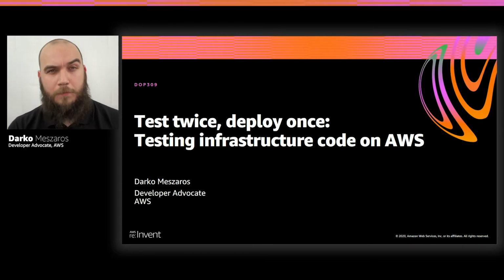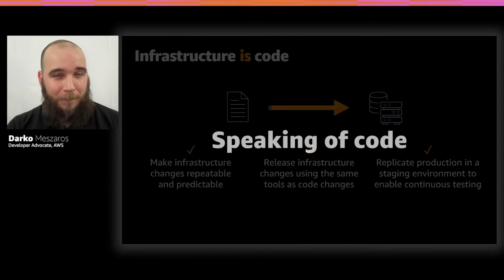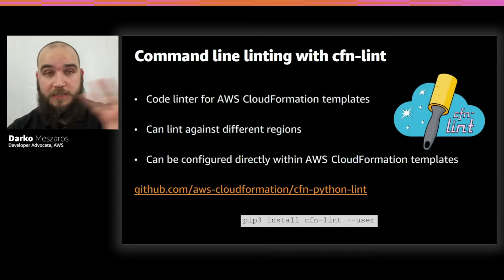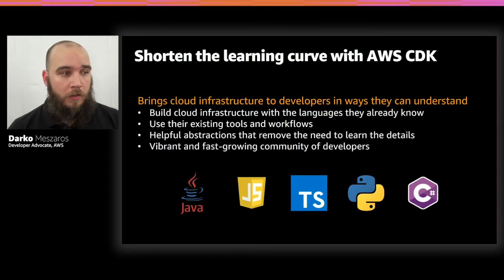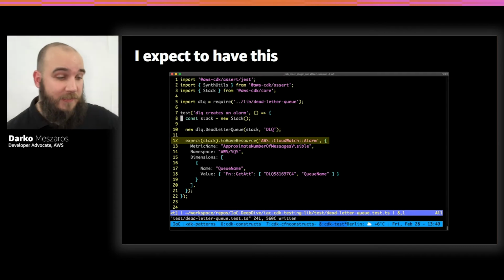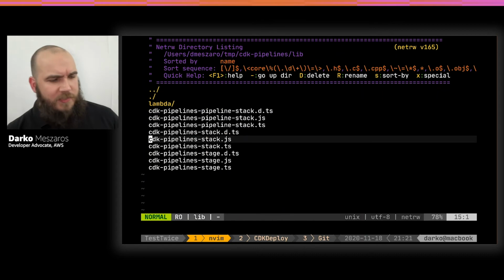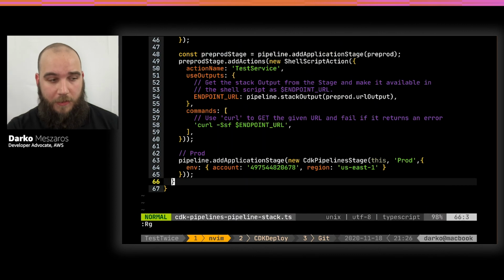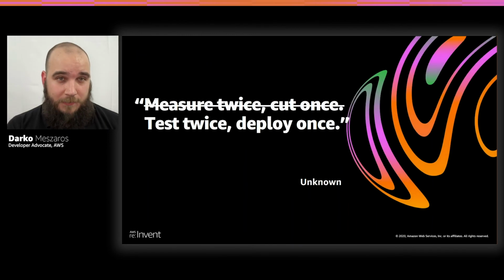AWS re:Invent 2020: Test twice, deploy once: Testing infrastructure code on AWS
The old saying goes, “Measure twice, cut once.” And now, for infrastructure IS code, we need to apply the same principle to infrastructure delivery. By making sure all of our code is tested before making any changes to production, we can lower any potential risk that bad code can introduce to our end product. In this session, explore tools, patterns, and best practices for setting up testing pipelines for infrastructure as code frameworks, such as AWS CDK and AWS CloudFormation, with both third-party and AWS developer tools.